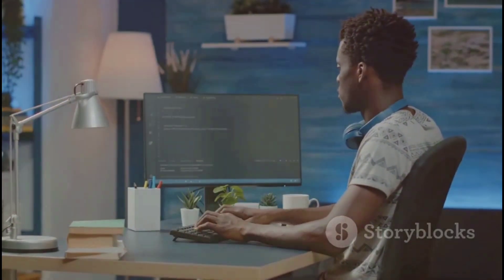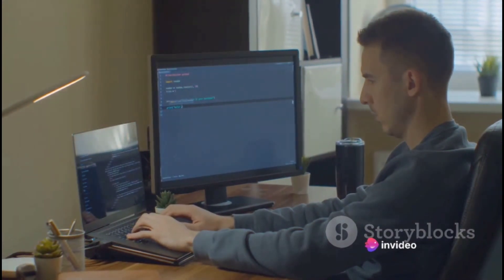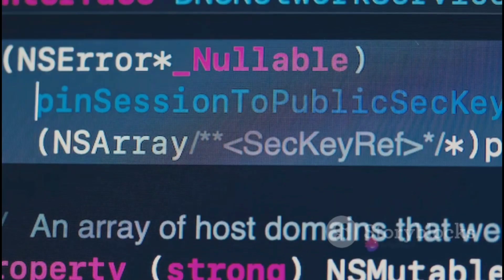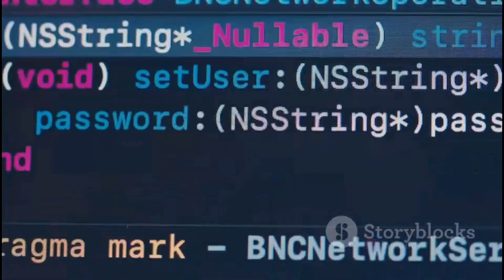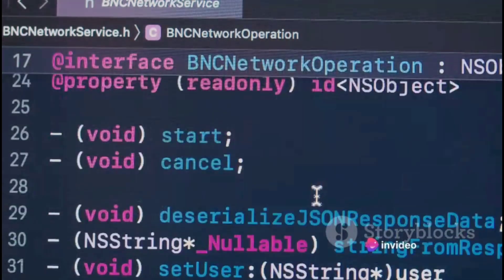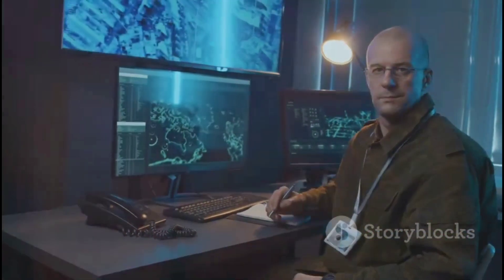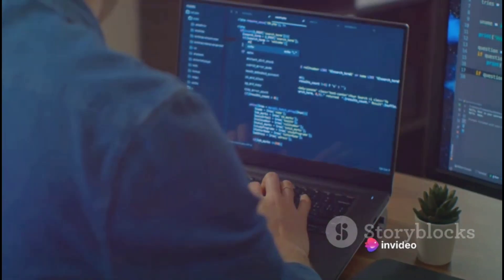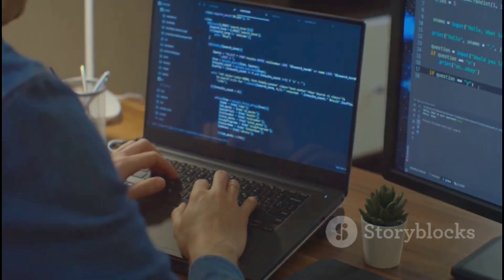Secure Headers Unveiled: Best Practices & Implementation